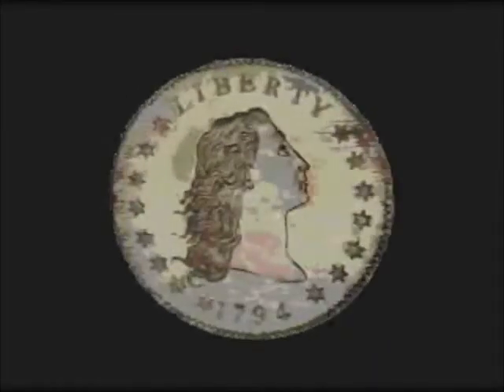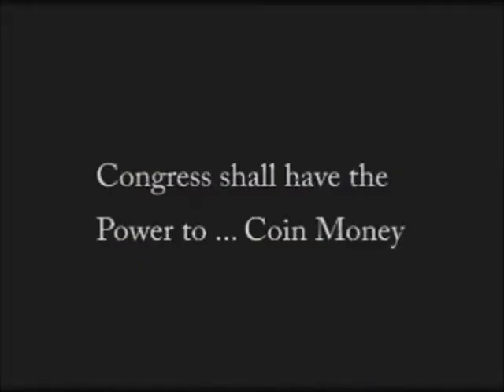1794 Silver Dollar History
Video of the original information about the 1794 Silver Dollar. The coin was sold in May 2010 for a world record $7.85 million.